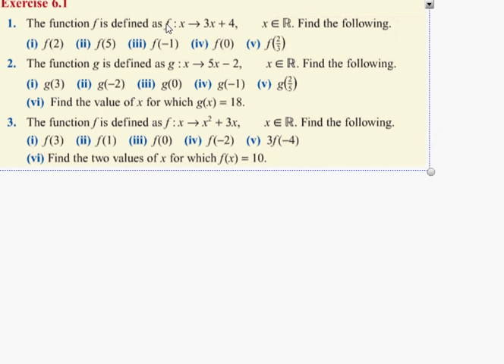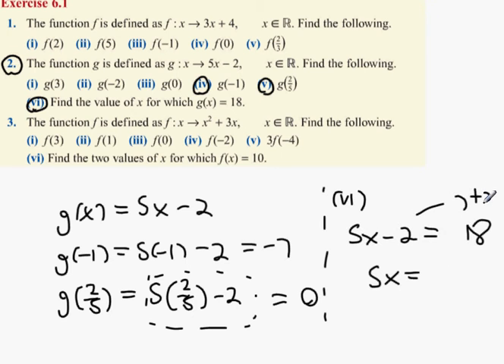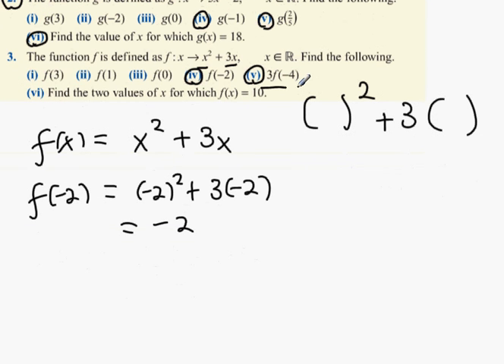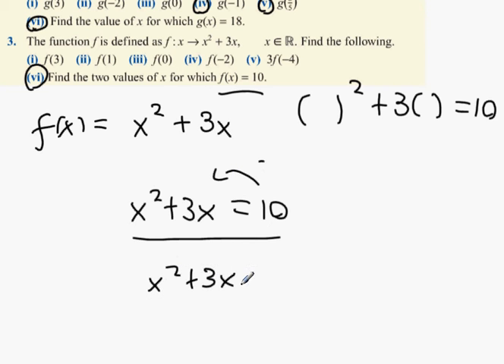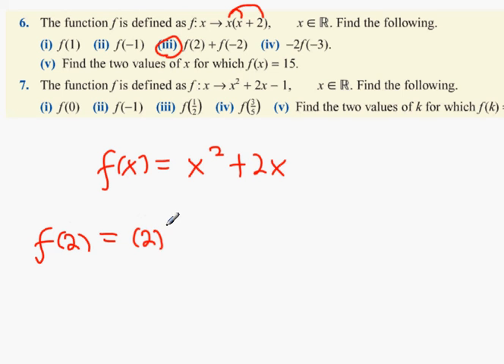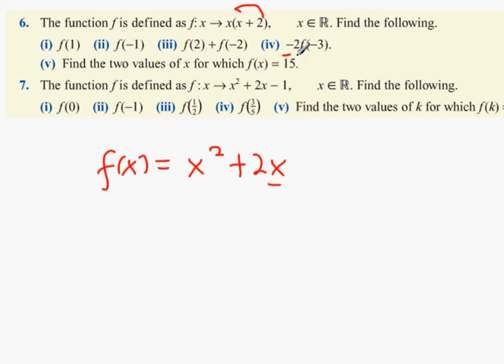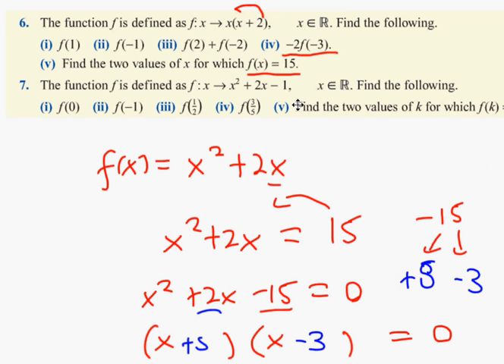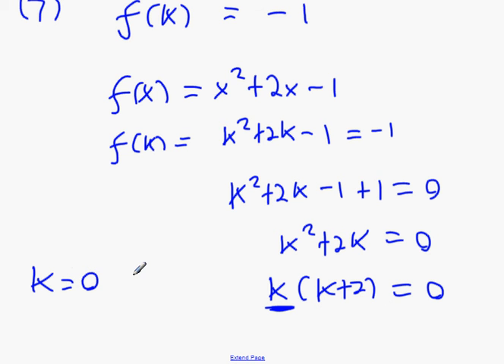5ord 6 1 q2q3q6q7